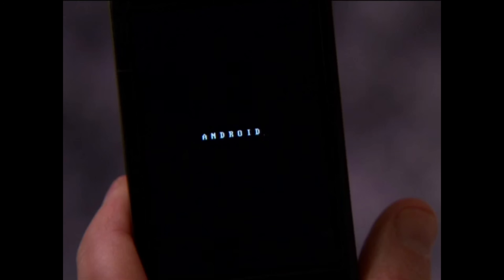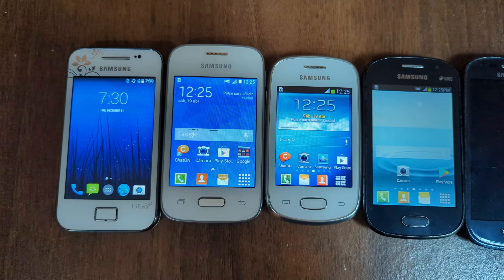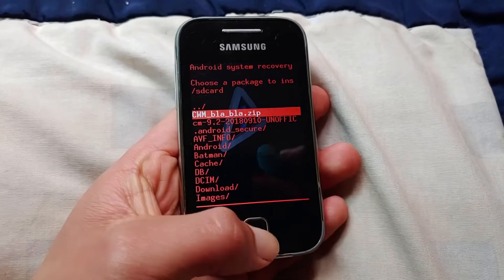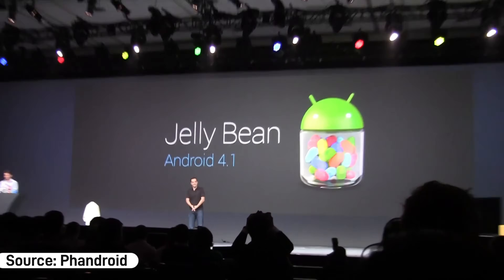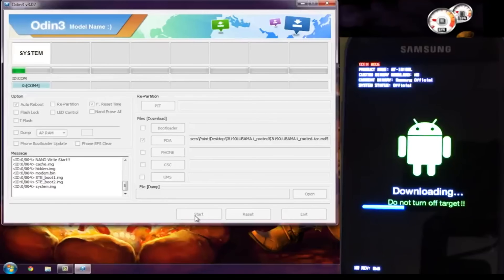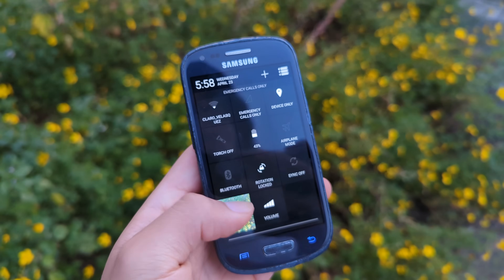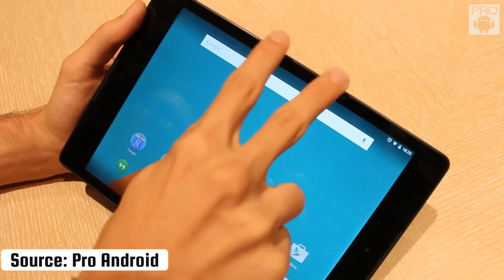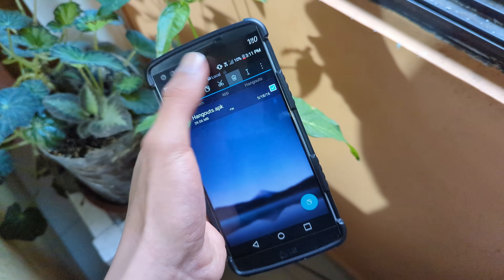The Rise and Fall of Android Rooting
Ever wonder what happened to Android rooting? Back in the day, it was the ultimate hack—unlocking phones, slapping on custom ROMs, and sticking it to the carriers. From 2008 to 2015, rooting was huge, with XDA forums buzzing and tools like Magisk making it easy to take control. But then Android got slicker, security got tighter, and apps started snubbing rooted devices. Now, it’s mostly a niche thing for die-hard tinkerers. This is the story of how rooting went from a rebel yell to a quiet fade, and what it says about where Android’s headed. Great for anyone who loves geeking out over tech’s wild past.